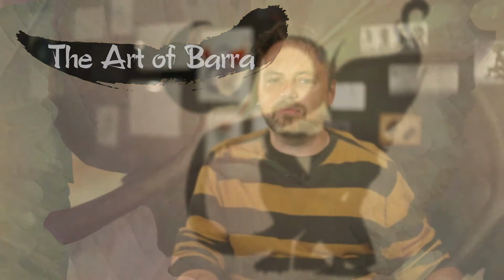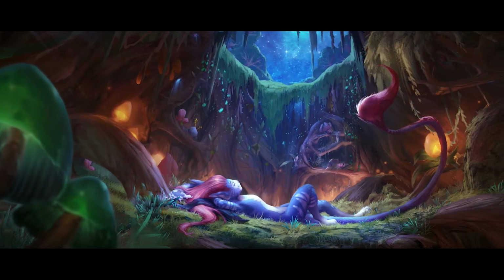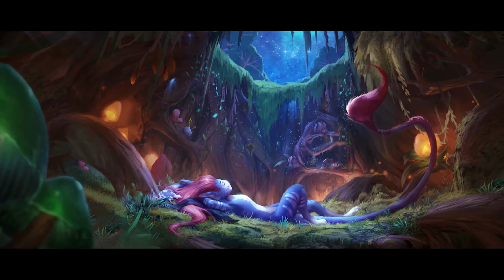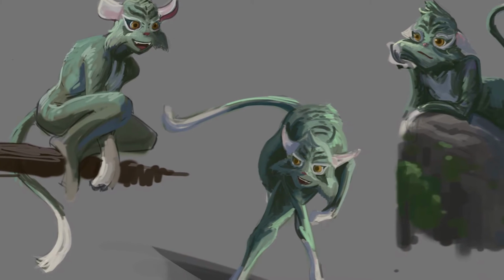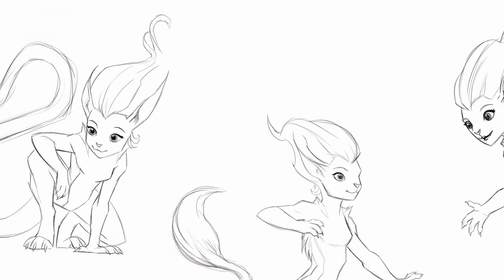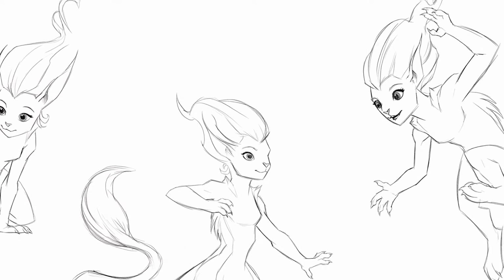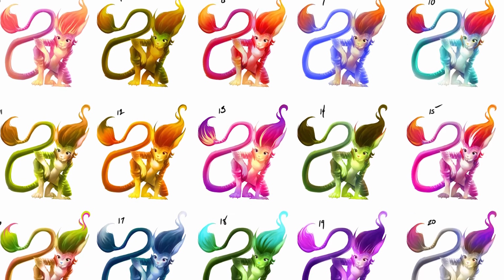Sunborn Rising: The Art of Barra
Our Chief Creative Officer, Christopher Chamberlain, talks about developing the art of our main character, Barra. It was no easy process to take Barra from a description in a book to the Listlespur you see today.

BENEATH THE FALL - A SUNBORN RISING IMMERSIVE NOVEL

LEARN ABOUT SUNBORN RISING

LEARN ABOUT OUR COMPANY, NEOGLYPHIC ENTERTAINMENT, INC.